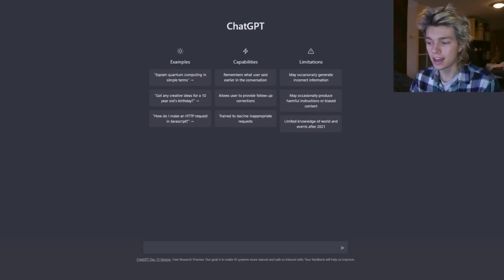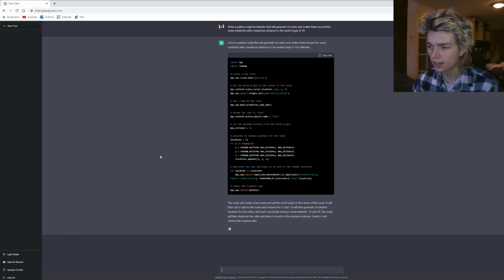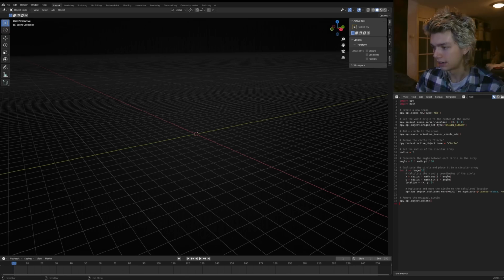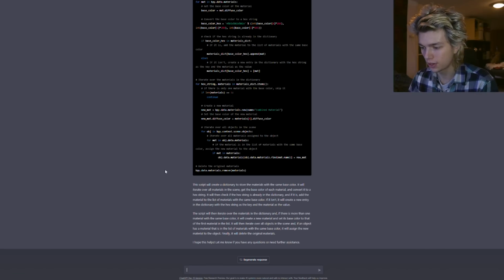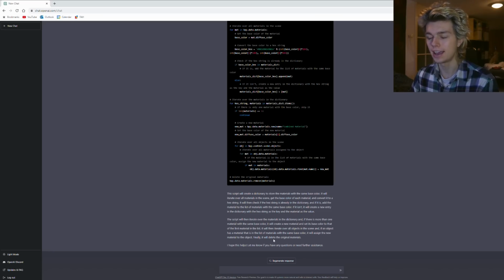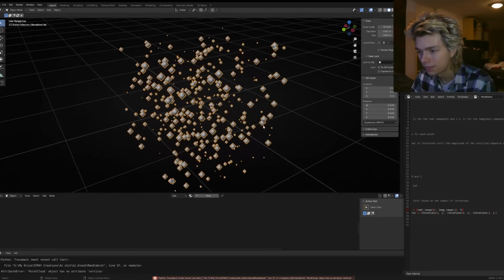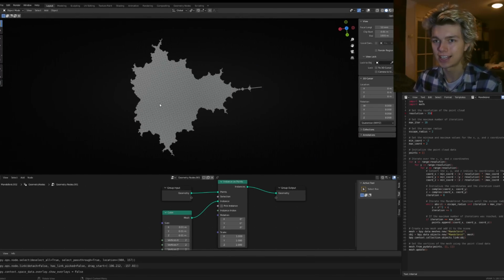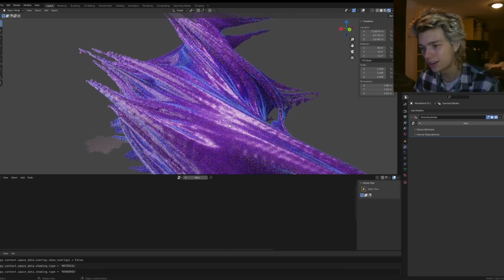This AI changes EVERYTHING (ChatGPT x Blender)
ChatGPT is a powerful AI tool that can be used to write python scripts for Blender. In this tutorial we dive into OpenAI ChatGPT's chatbot go over 3 useful examples on how to utilize AI results in Blender based on text promts.

Here are some of the more complicated scripts that I got
The first two examples are simple scripts that ChatGPT will most likely regenerate without failure.

00:00 Intro
00:34 Accessing the ChatGPT AI
00:56 Scattering objects randomly
02:14 Perfect circle array
03:43 Bulk Actions
05:51 Generating a mandlebrot fractal
10:18 Insane result I got a while back
11:07 Outro

Interested in the project file? Let me know. I might set up a way to download them.

I will be making more tutorials on Blender, specifically geometry nodes and simulation nodes.